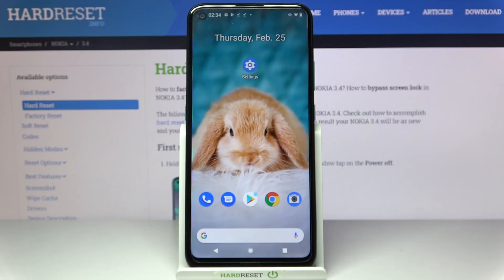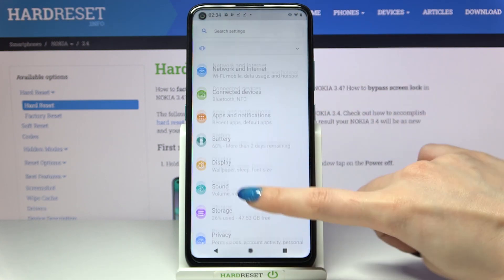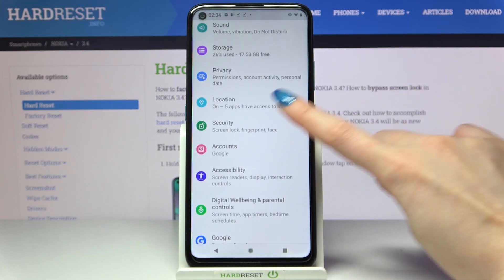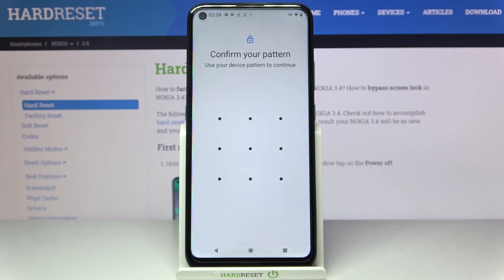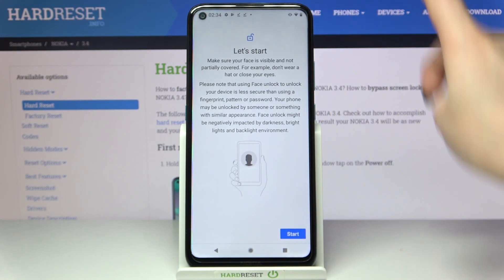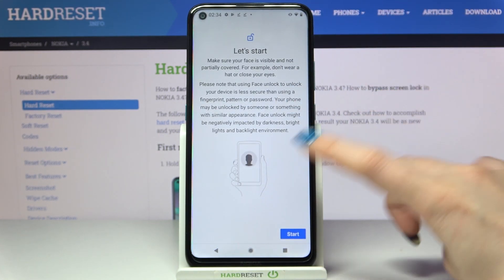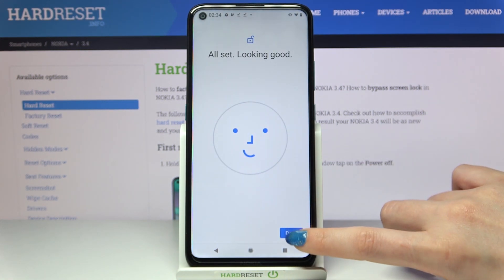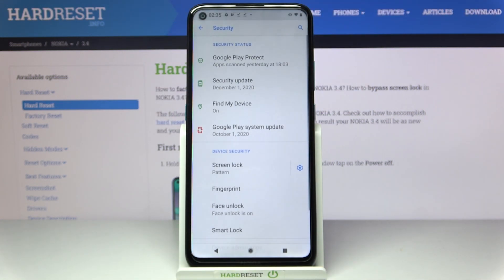How to Use Face Recognition in Nokia 3.4 – Add Face Data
If you would like to Use Face Recognition on Nokia 3.4, but you are not sure how to Add Face Data, then check out the short tutorial above! Our expert will show you how to locate Security Settings, then find the Face Lock method and add a scan of your face in a matter of minutes. So, stay with us, find a place with good lighting, and repeat all steps on your Nokia, in order to unlock it in the fastest way possible. Let's begin!

How to add face lock on NOKIA 3.4? How to use face lock on NOKIA 3.4? How to set up face recognition in NOKIA 3.4? How to set up face lock on NOKIA 3.4? How to enable face recognition on NOKIA 3.4?